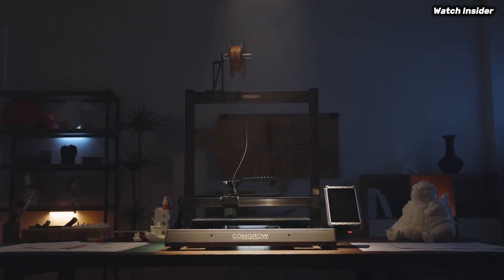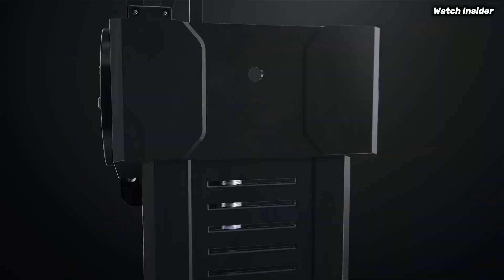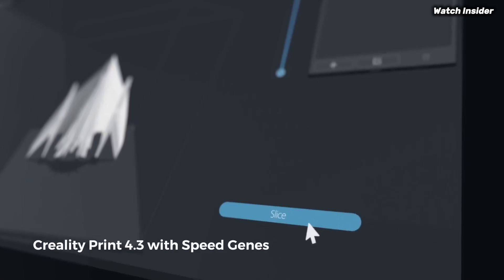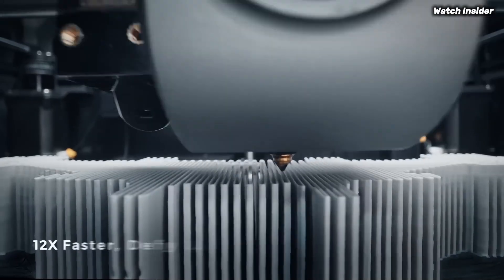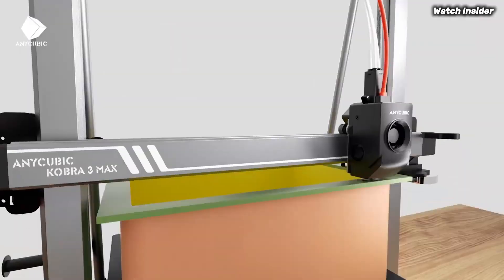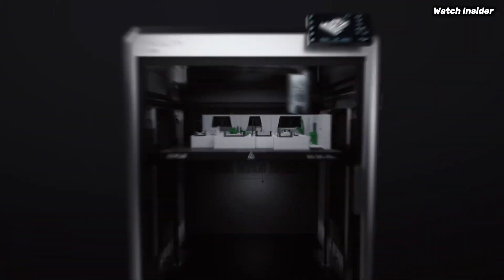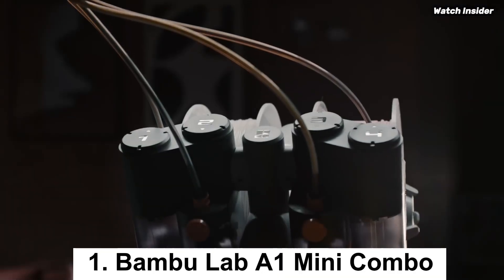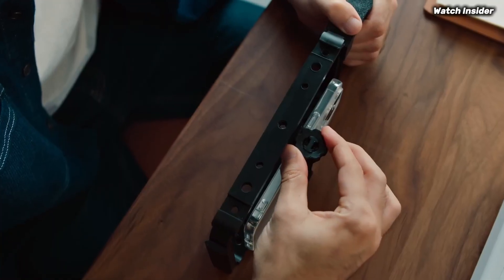Top 5 3D Printers Everyone Is Talking About in 2026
►5.Sovol T500
►4.Creality K1 Ma
►3.Anycubic Kobra S1 Combo
►2.Creality K2 Plus Combo
►1.Bambu Lab A1 Mini Combo